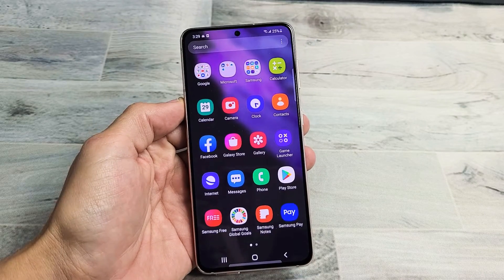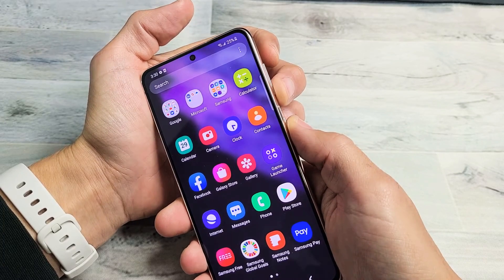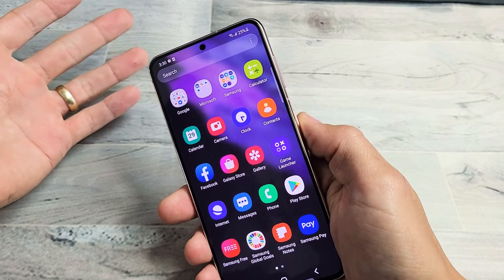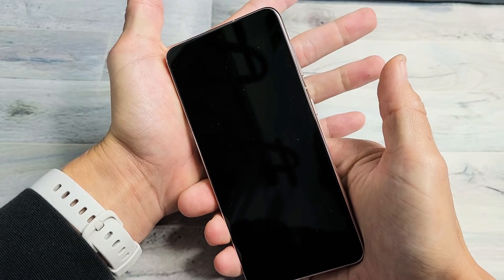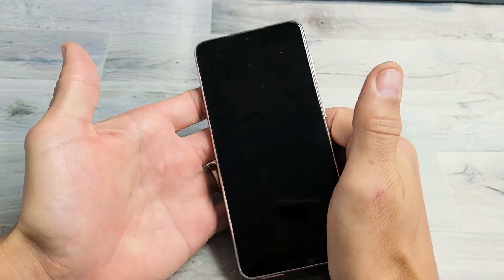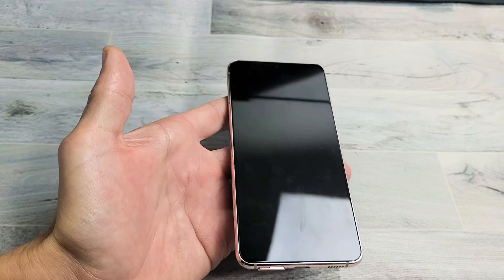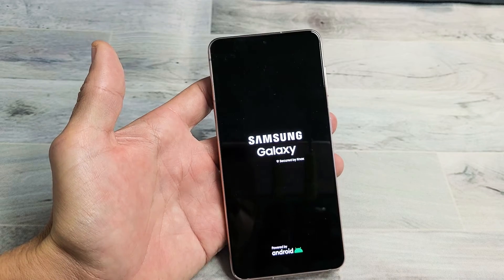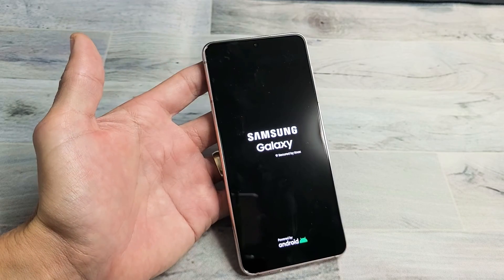Galaxy S21 / S21+ : Frozen or Unresponsive Screen? Easy Fix!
I show you how to fix a frozen, stuck or unresponsive screen on the Samsung Galaxy S21 / S21+. Hope this helps.

Samsung Galaxy S21 5G Phone | Factory Unlocked